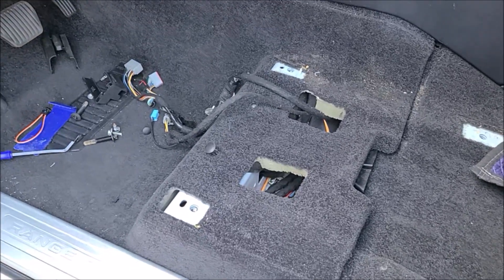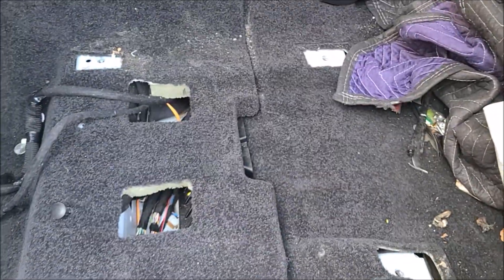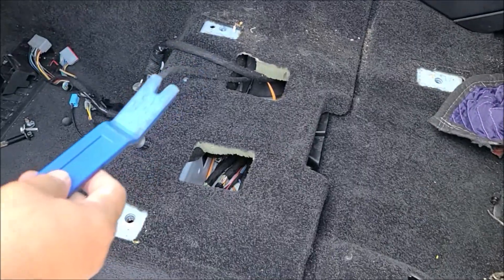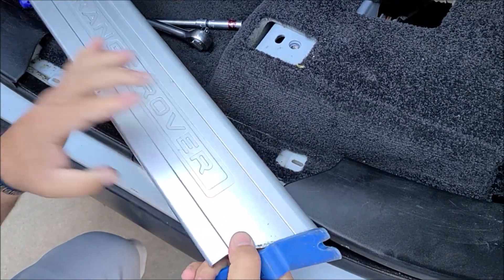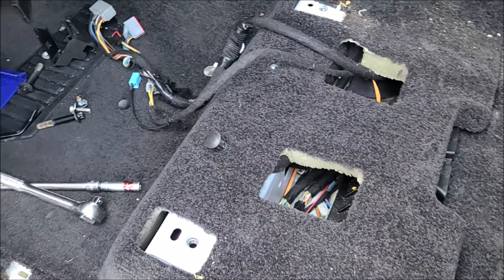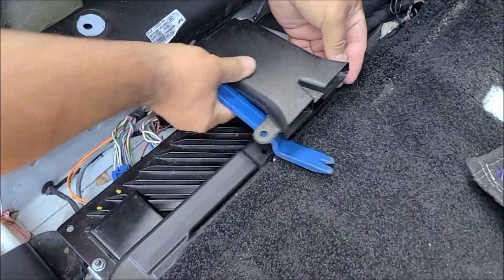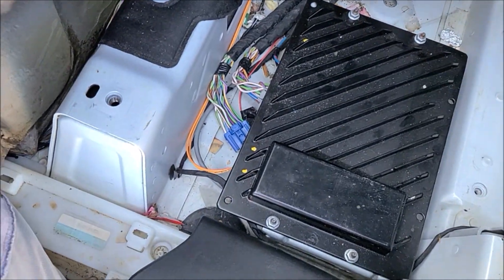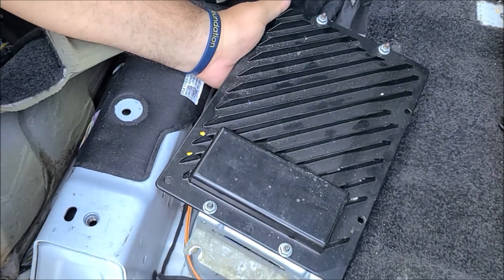How to Remove Amplifier from Range Rover HSE 2015 for Repair.